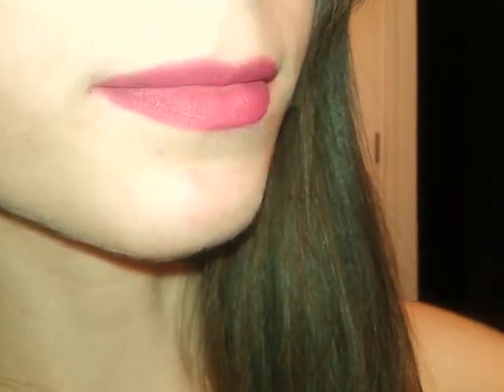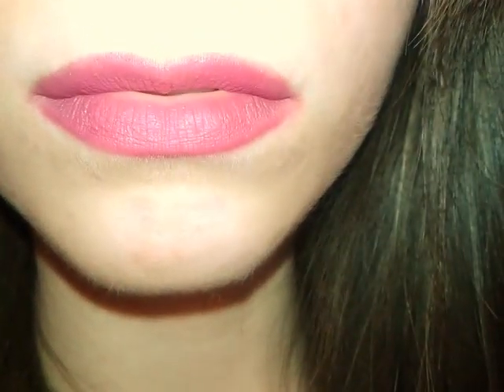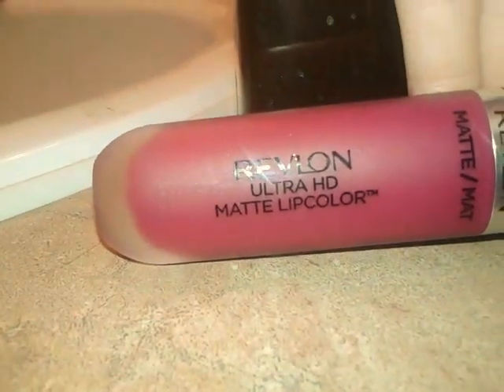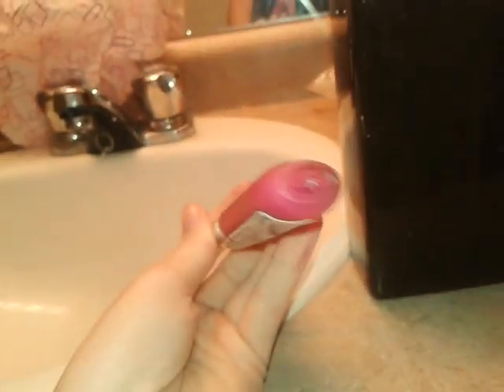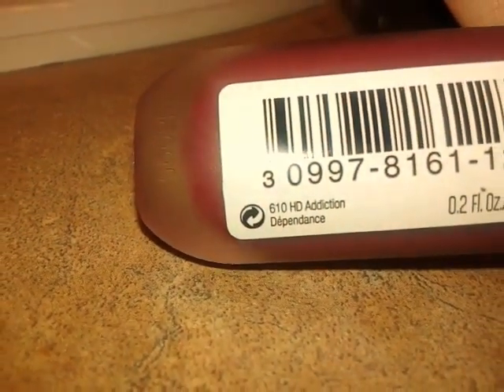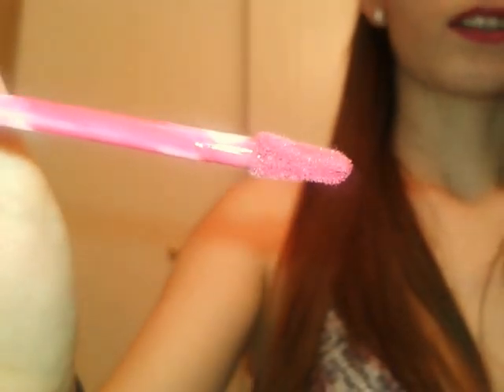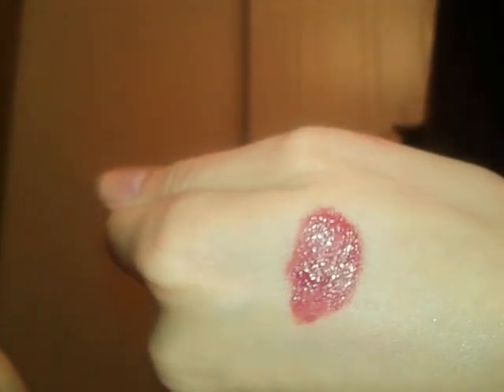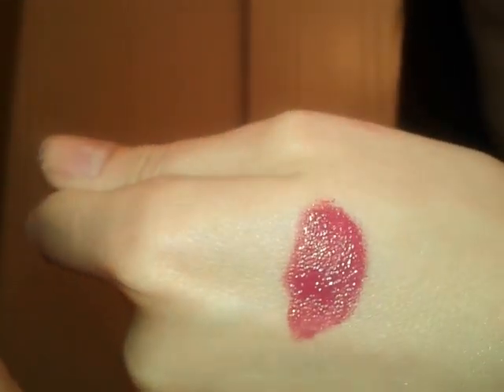REVLON ULTRA HD MATTE/MAT LIPCOLOR| My review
This is my first time buying a LIQUID matte lipstick or lip color. It's pretty cool. Feels smooth on your lips and REVLON's version has a nice smell to it :)

REVLON ULTRA HD MATTE lipcolor in the shade Addiction. It was $8.97 instead of $9.97CDN at walmart in Quebec, Canada